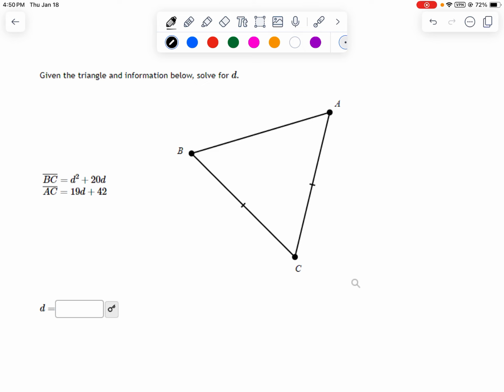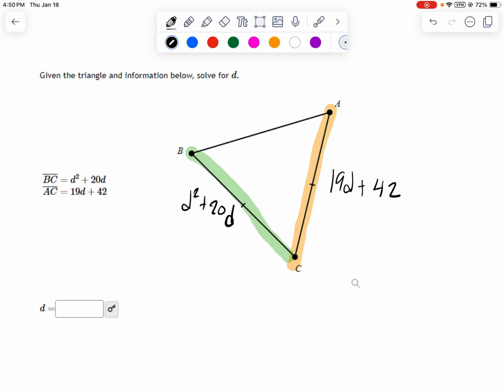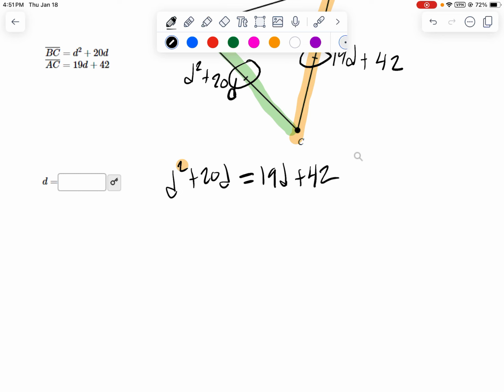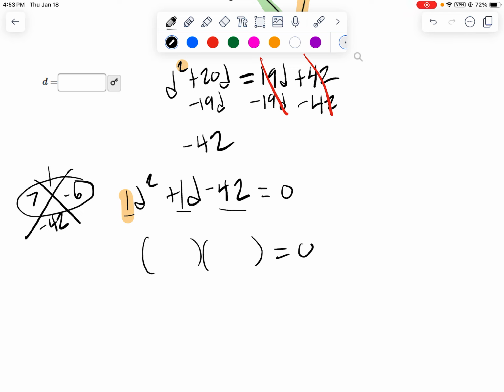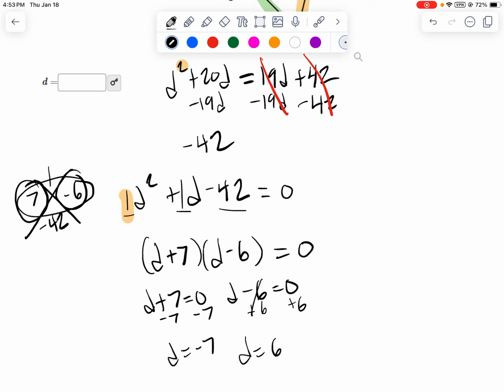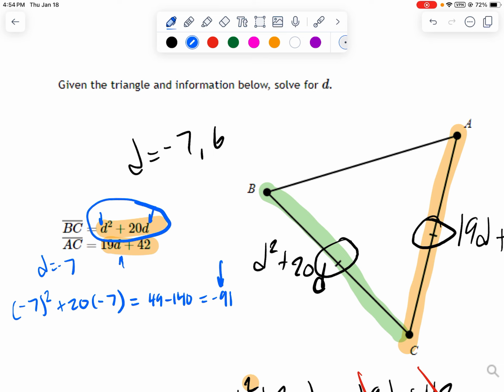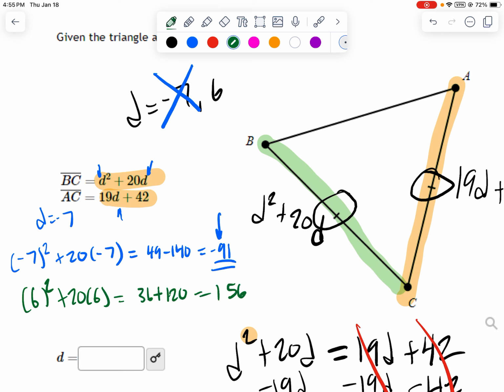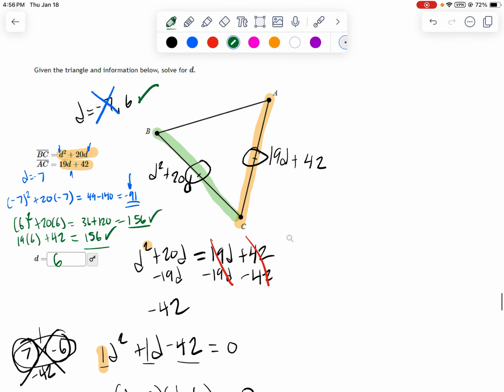SM2 11.1.6 Solving for Sides in an Isosceles Triangle Quadratic